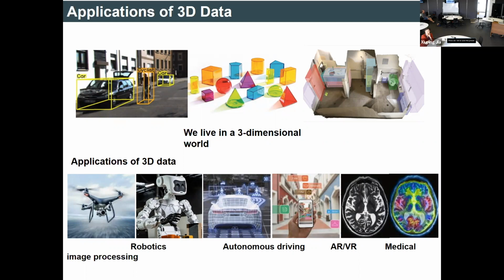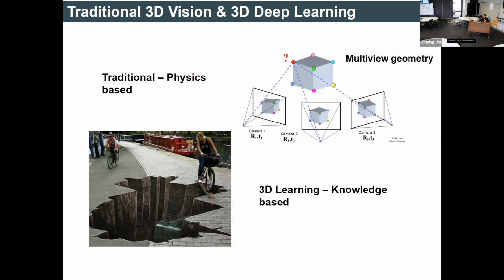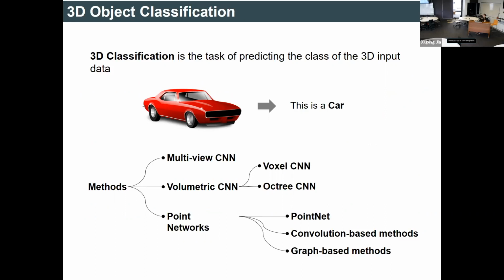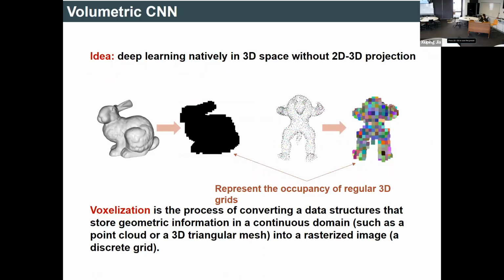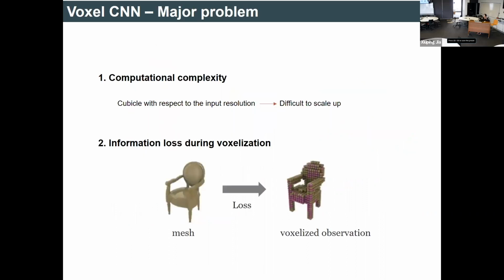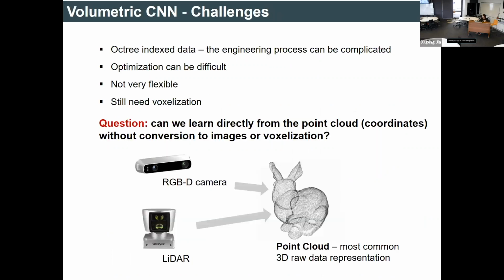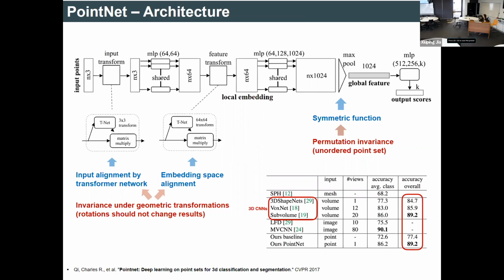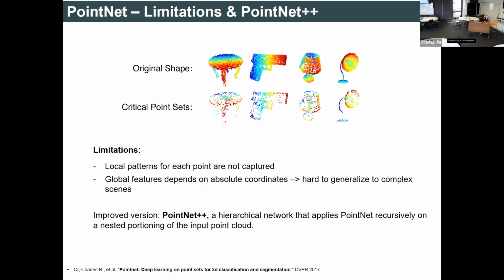Deep learning for 3D point clouds by Dr Min Wang - UNSW.ai Workshop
UNSW.ai Workshop - Imaging, Sensing and Data Informatics with AI
Title: Deep learning for 3D point clouds by Dr. Min Wang from the special interest group in AI and Cyber Security, UNSW Canberra

Abstract

3D sensors such as LiDARs, depth cameras and 3D scanners are becoming more and more accessible. The 3D data acquired by these sensors can provide rich geometric, shape and scale information, hence providing another channel, complementary to 2D images, to better understand the environment around the machine. 3D data can be represented in different formats, including point clouds, meshes, depth images and volumetric grids. Among these formats, point cloud representations are preferred and commonly used in many applications since they keep the original geometric information in 3D space without any discretization. Deep learning has gained great success in computer vision, and the interests have been extended to 3D point cloud learning recently. However, deep learning on 3D point clouds faces unique challenges in processing the point clouds. This talk will present deep learning techniques for 3D point cloud analysis, focusing on several popular models.

About the Speaker:

Min Wang is a research fellow at the School of Engineering and Information Technology, University of New South Wales (UNSW), Canberra, Australia. She received her PhD in Computer Science from UNSW in 2020 with a dissertation on “Learning Brain Biometrics” which involves physiological signal processing and deep learning for representation extraction and biometric pattern recognition. Her research interests include biometrics and security, bio-cryptography, pattern recognition, deep learning, information systems, and recently, 3D point cloud analysis. She chairs the special interest group in AI and Cyber Security, UNSW Canberra.